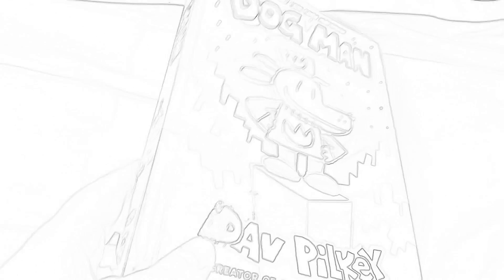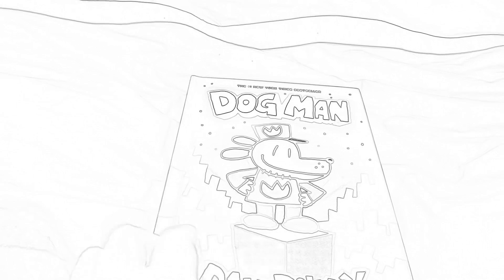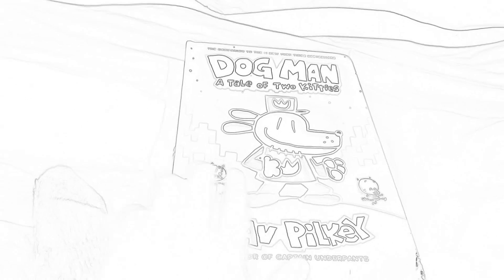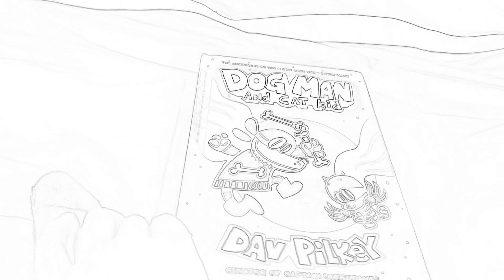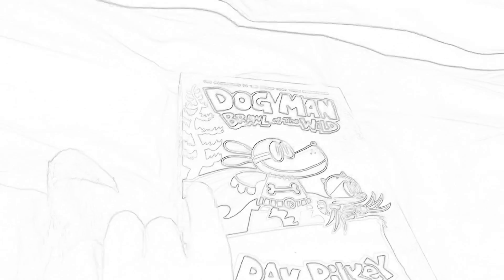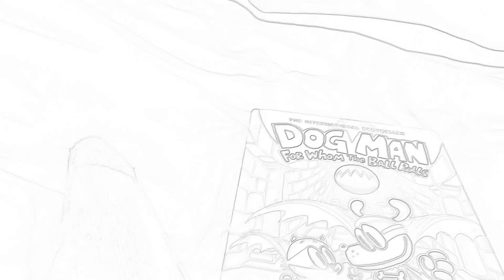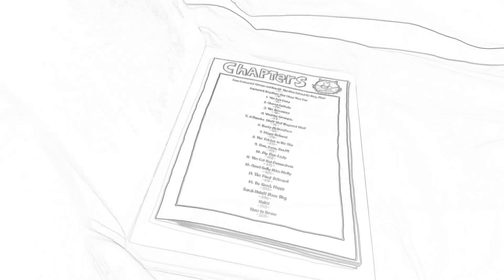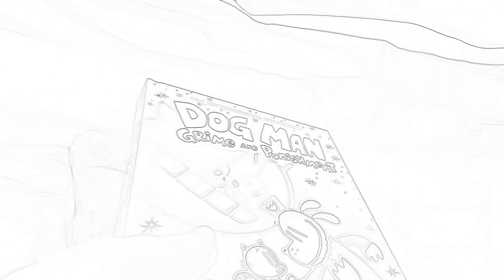Dog Man Book collection of October 2020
I hope you liked the filter i did it for Halloween